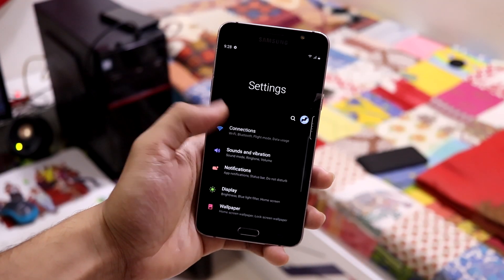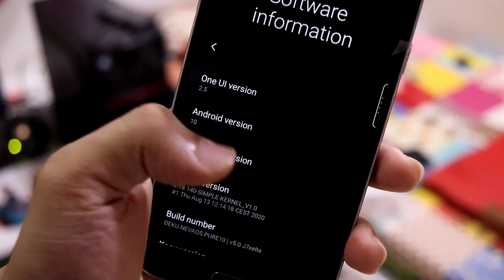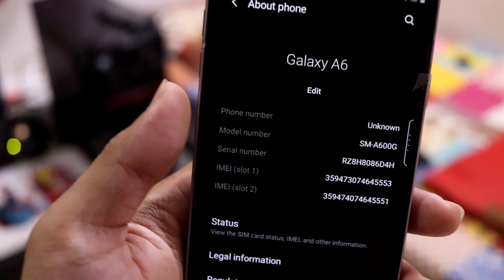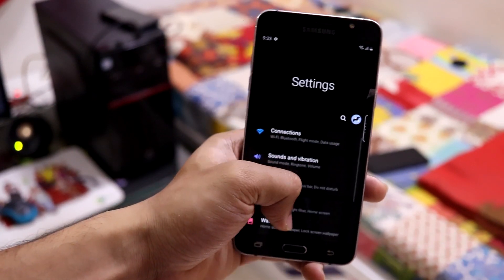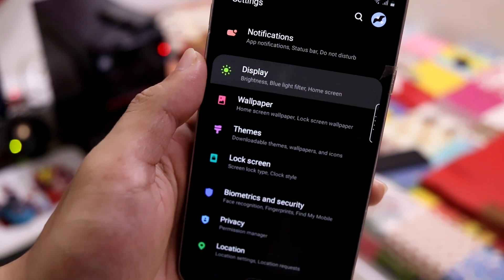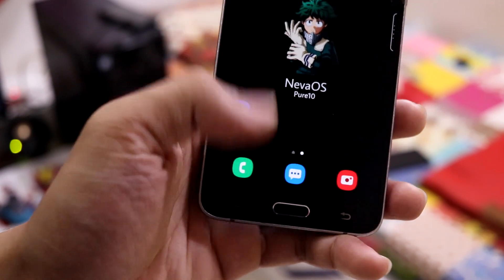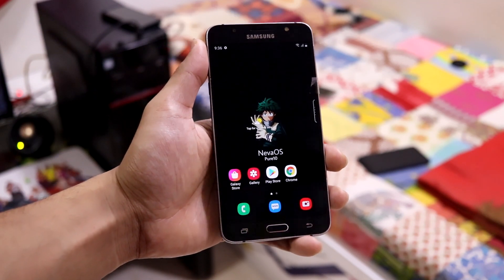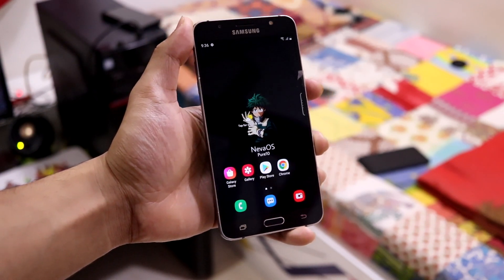NevaOS Pure10 v5.0 A6 Port | OneUI 2.5 | Galaxy J7 2016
NevaOS Pure10 is a OneUI 2.5 custom stock ROM ported from Galaxy A6 based on Android 10. It comes with March 2021 security patch. It includes Simple Kernel by default.

Credits - PingVN

Installation Notes -
1. Boot into custom recovery. (OrangeFox recommended)
2. Wipe system, vendor, data, cache & dalvik cache.
3. Flash NevaOS Pure10 v5.0 ROM zip.
4. Reboot system.